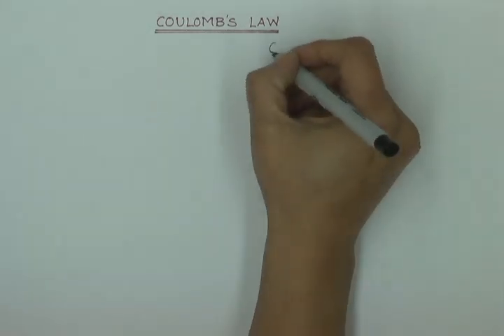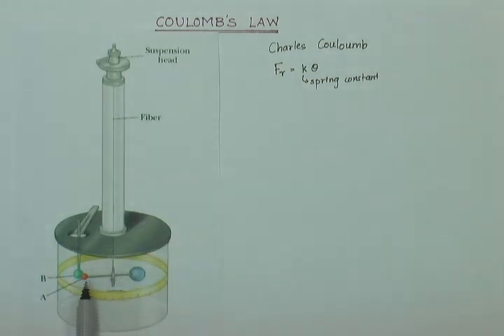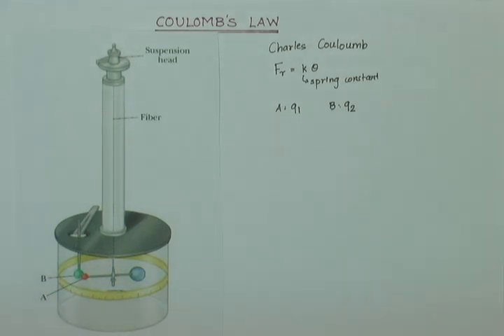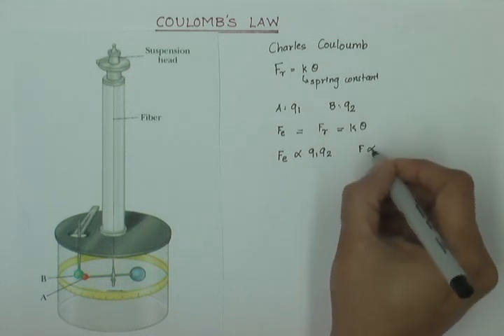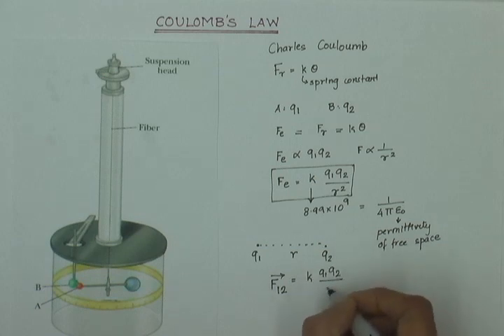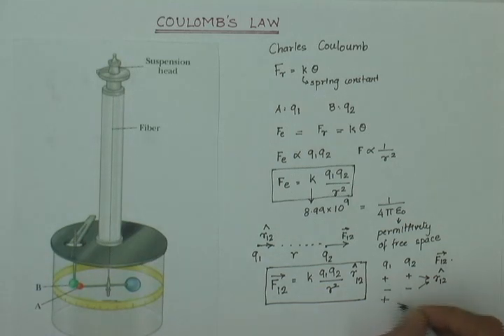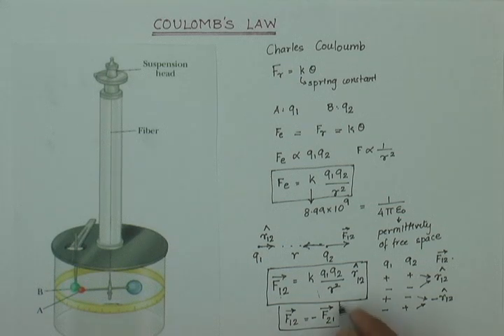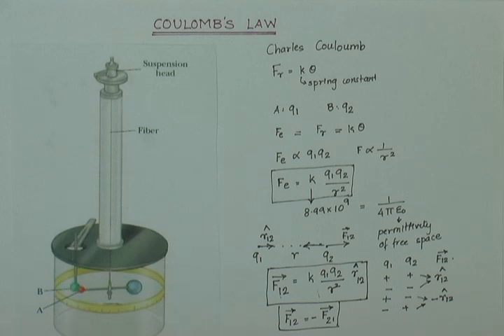Coulomb Law I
Explaining Torsion Balance, Coulomb's Law